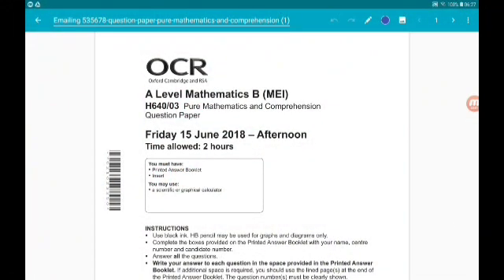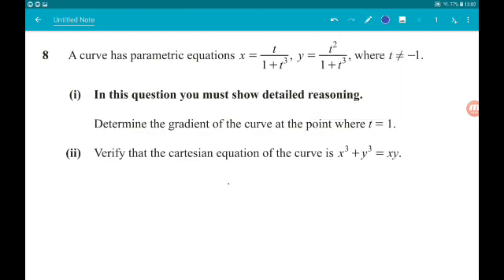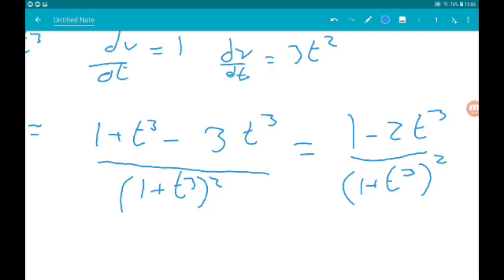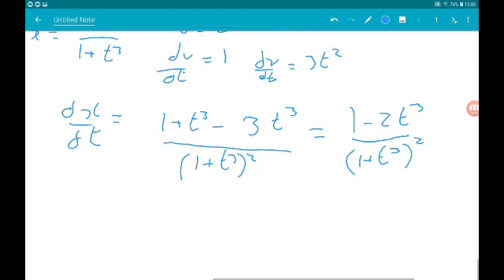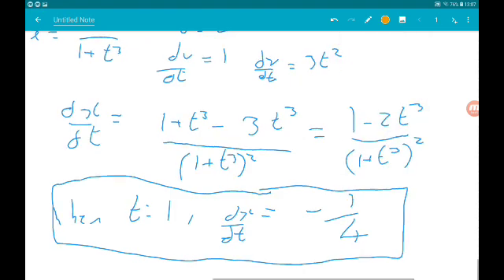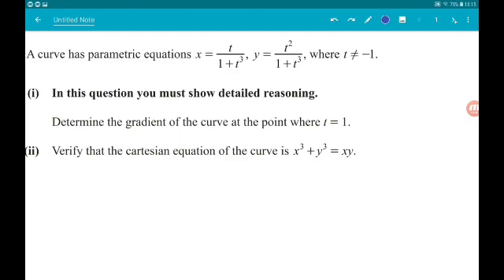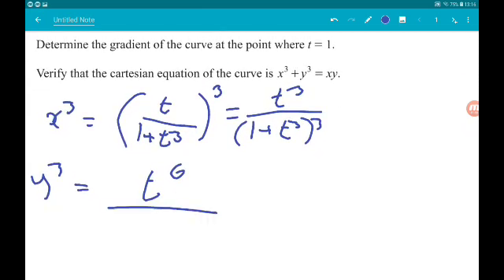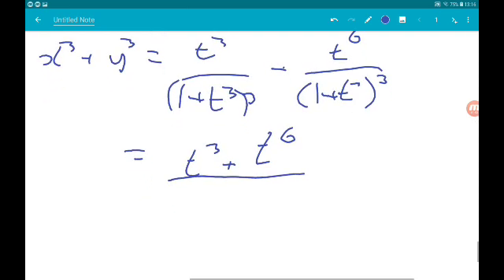OCR MEI NEW A Level Maths 2018 Paper 3 Pure Mathematics and Comprehension Walkthrough Q8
PARAMETRIC EQUATIONS!

Welcome to my walkthrough of the OCR MEI 2018 NEW SPECIFICATION A Level Maths Paper 3, which is Pure Mathematics and Comprehension (H640/03)